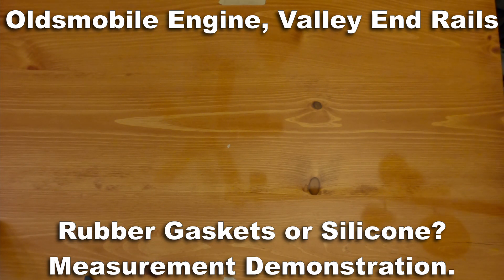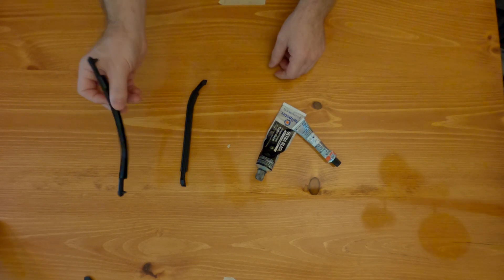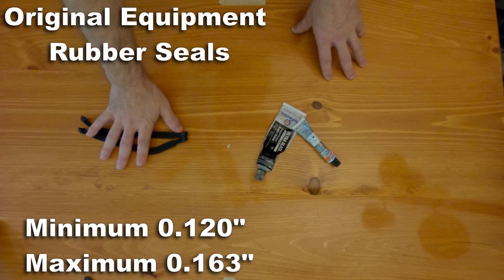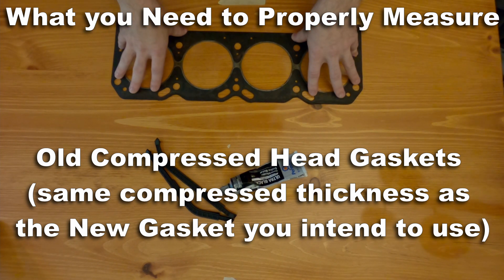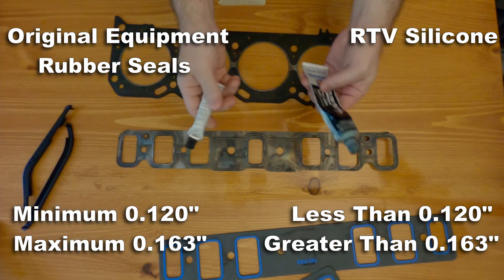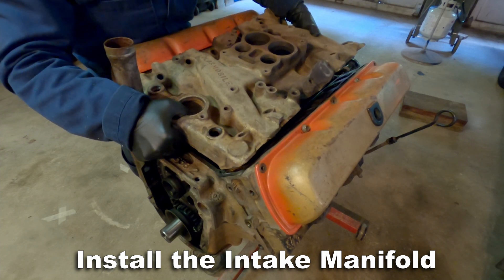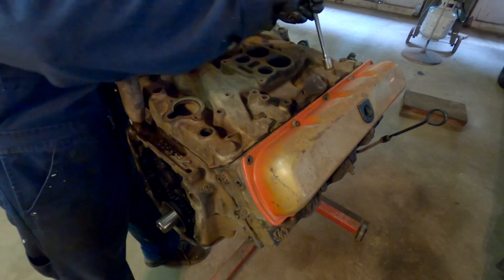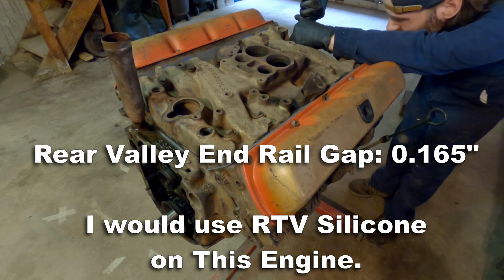Oldsmobile Engine End Rail Measurement Technique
In this video I demonstrate how to measure the Valley End Rail gaps on Oldsmobile Engines to determine if it's possible to use the OE Rubber Seals. The tolerances are based on my personal 23+ years experience building Oldsmobile Engines, and my preference to use the Original Equipment Style Rubber Gaskets when it's appropriate. I hope the information presented in this video helps you feel more confident in your end rail sealing decisions on your next Oldsmobile Engine build.